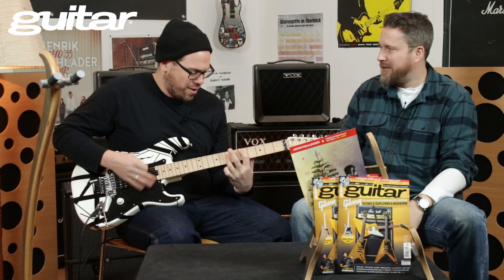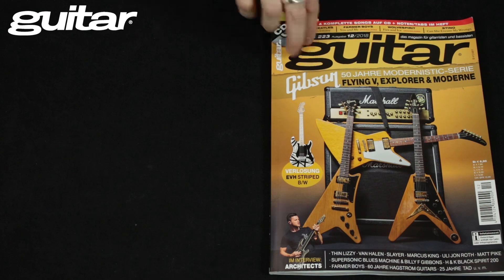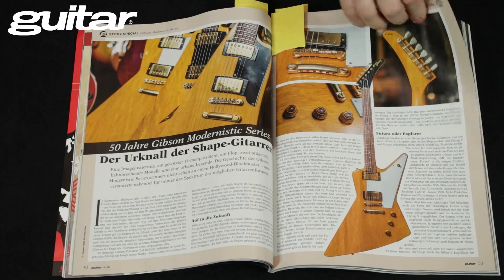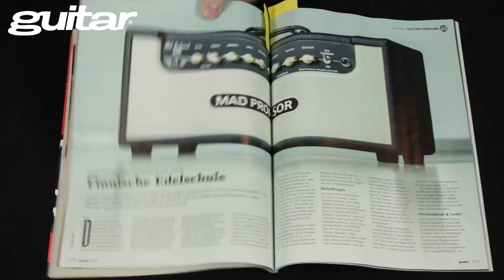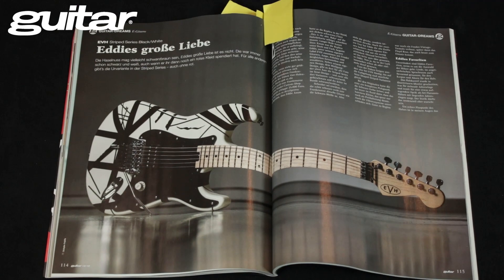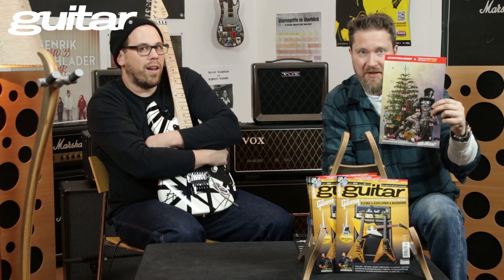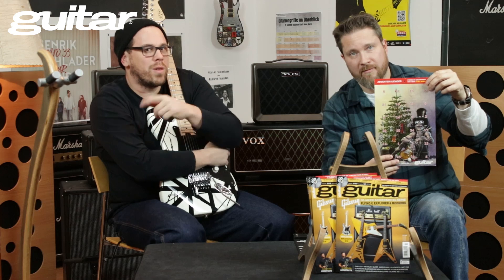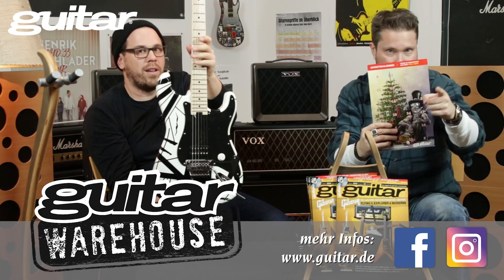guitar 12/18 - Heftvorstellung (guitar Warehouse)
Mit guitar 12/18 geht der jährliche und wieder randvoll mit gitarristischen Gewinnen gefüllte guitar-Adventskalender an den Start!

guitar 12/18 kommt darüber hinaus nicht nur mit der üblichen vollen Workshop-Ladung, diesmal bestehend aus Van Halen, Thin Lizzy und Slayer, sondern auch mit einem ganz besonderen Special:

Gibsons innovative Modernistic-Serie feiert ihren 60. 1958 entwarf Gibson die Flying V, Explorer sowie die sagenumwobene Moderne, deren Entstehung und Entwicklung wir in unserem Jubiläums-Special auf den Grund gehen.